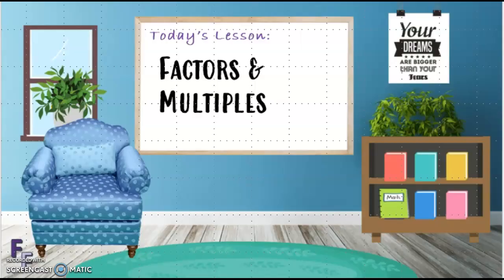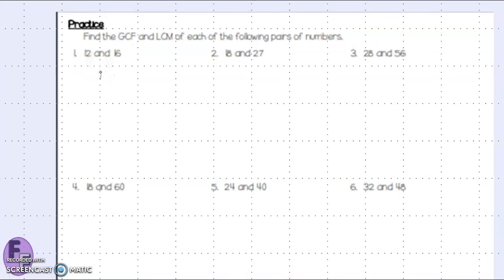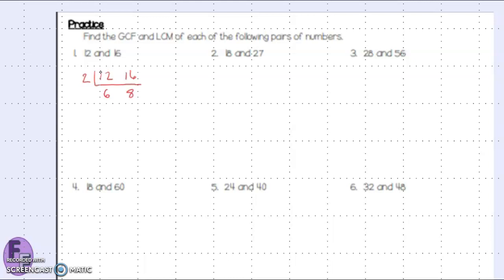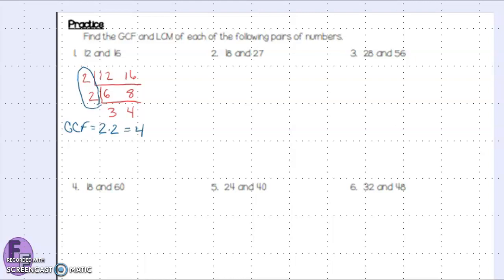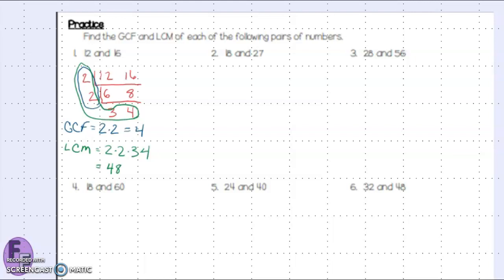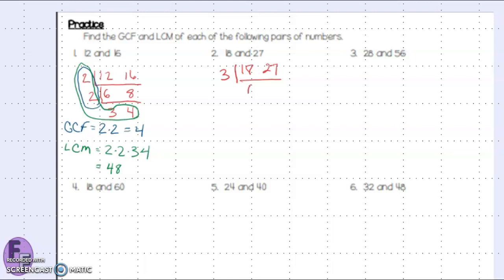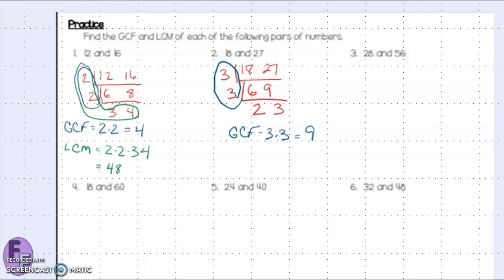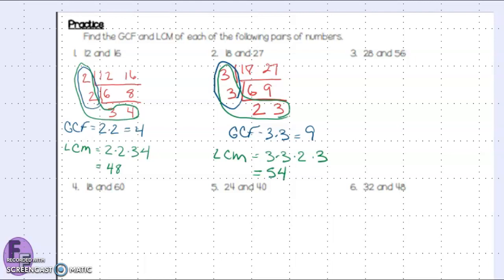LCM GCF Study Guide